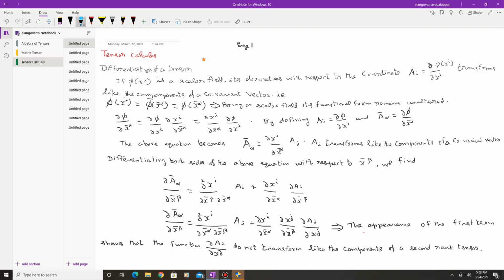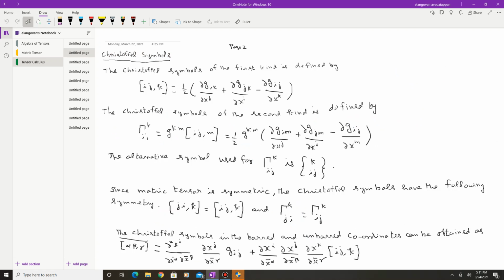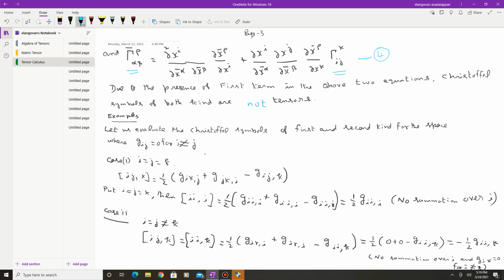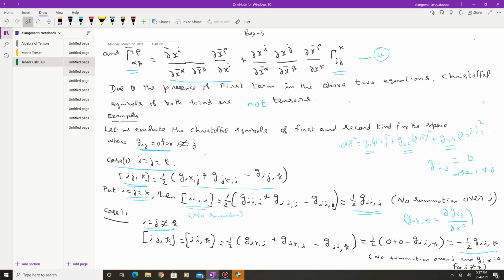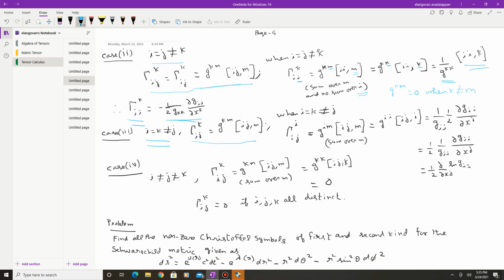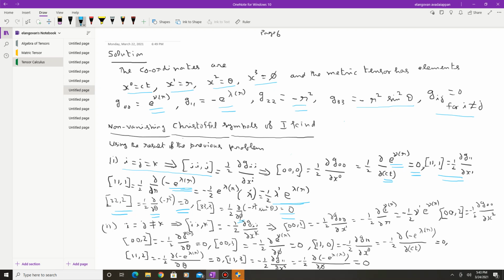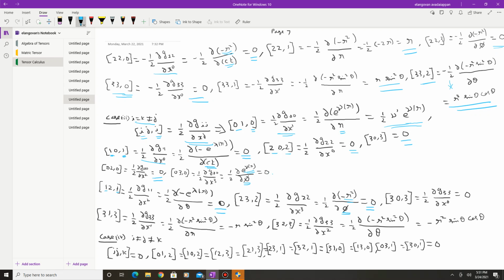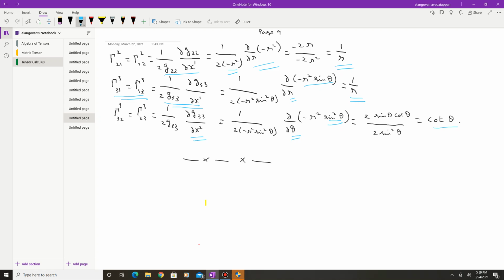Tensor-Calculus-Christoffel Symbols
NET/SET/GATE
By Dr.A.Elangovan,Prof.Of Physics